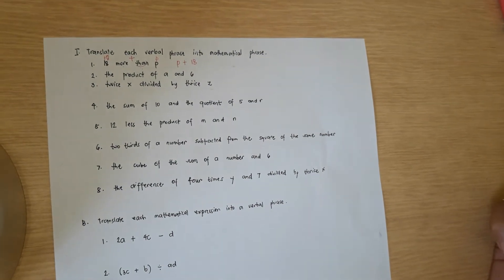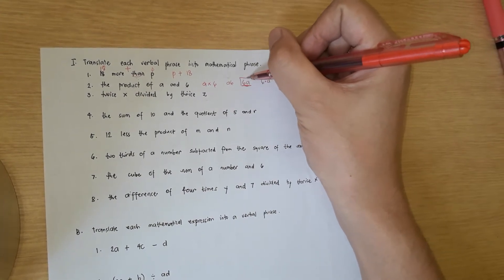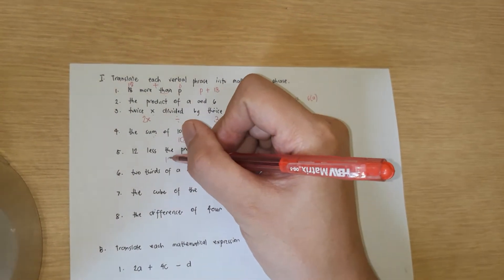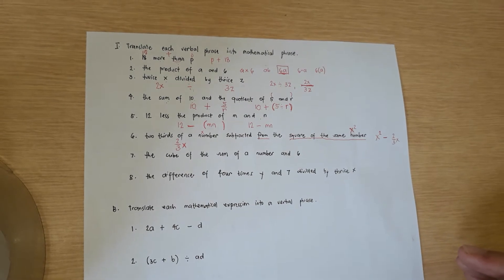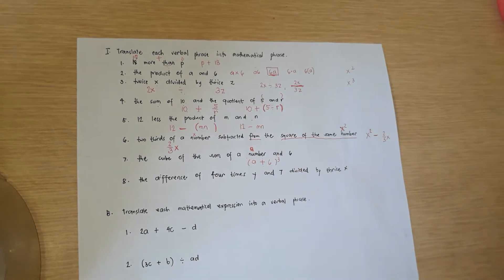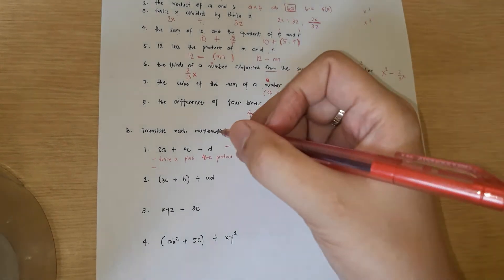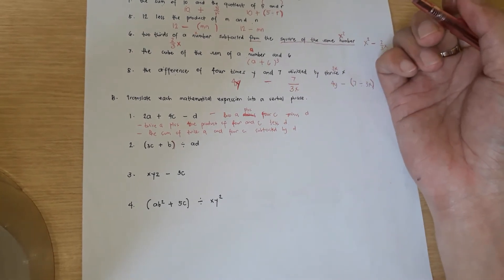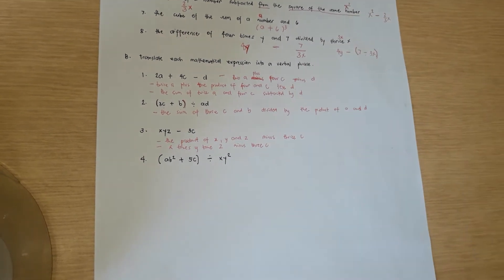Translating Mathematical Phrase to Verbal Phrase and Vice Versa (10:42, 13:01, please put comma.)